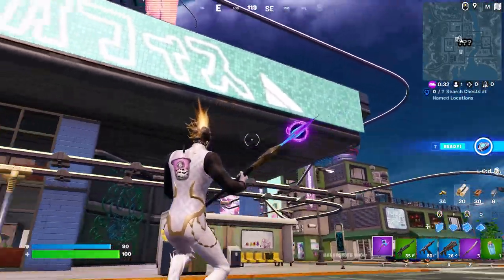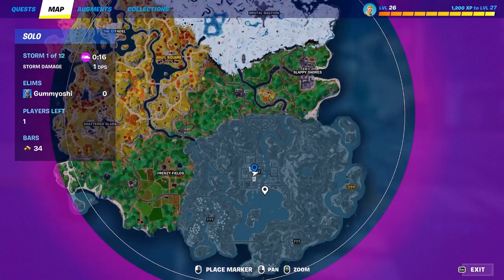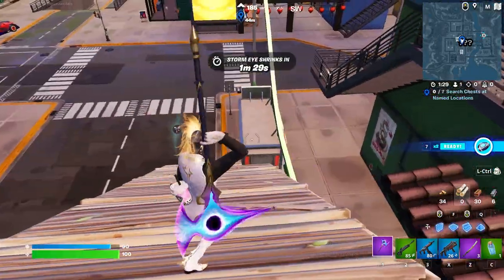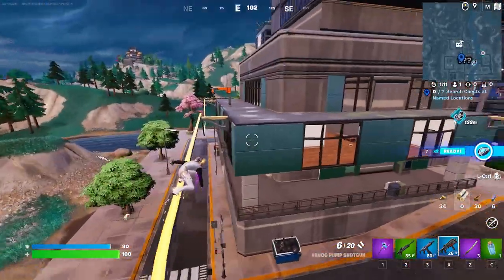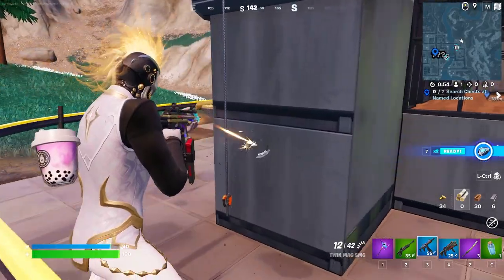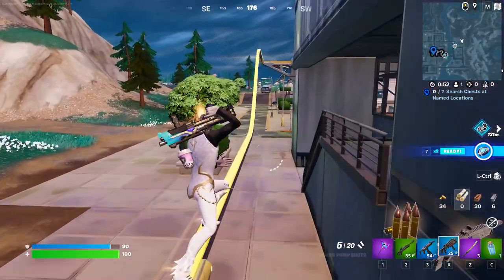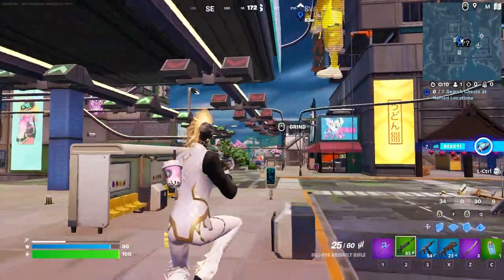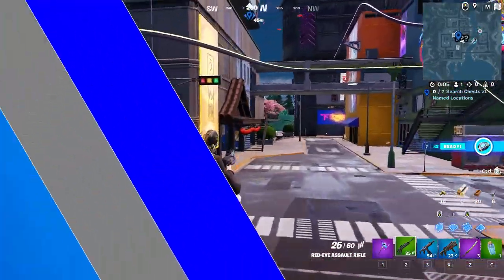NEW Grind Rails EXPLAINED | How to Use and Where to Find in Fortnite Season 2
Grind Rails are Fortnite's newest form of mobility around the city POI, and these things are so cool.